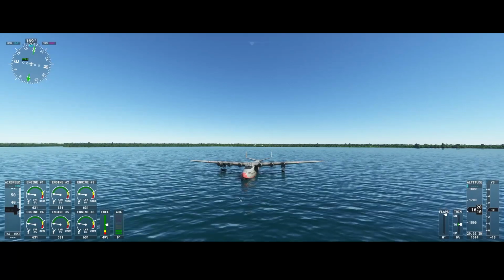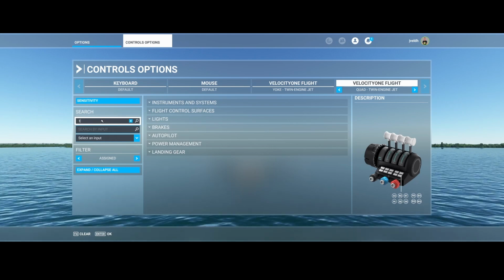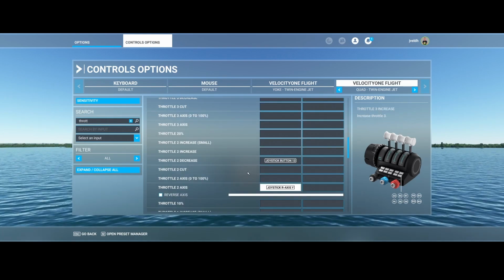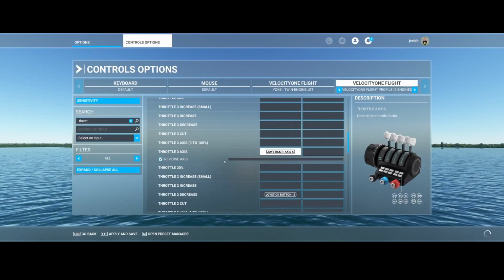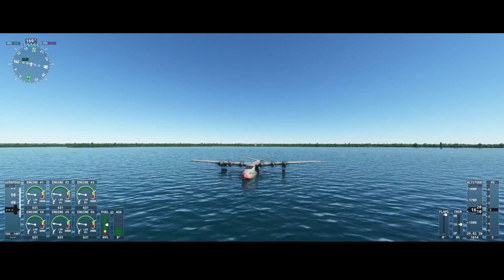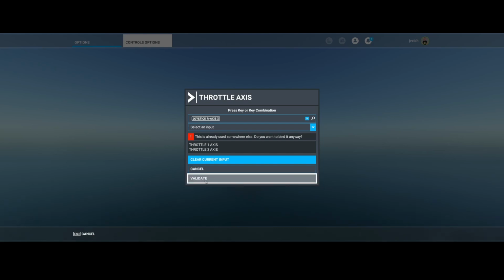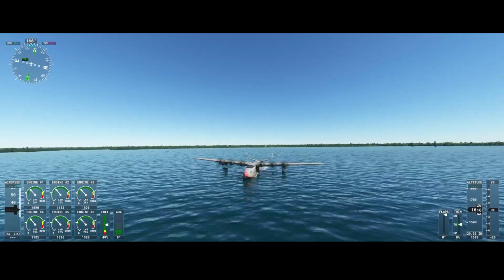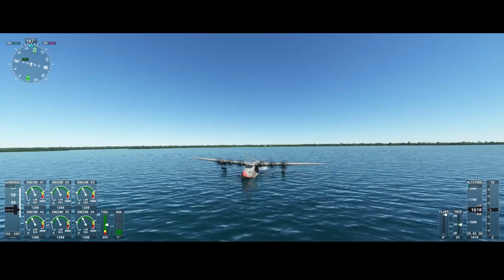Flight Simulator 2020 - How to - LATÉCOÈRE 631 - Configuring your controller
In this video we will have a look at how to calibrate the VelocityOne joystick so you can use it correctly to control the LATÉCOÈRE 631 aircraft which has been released a few hours back by Asobo.